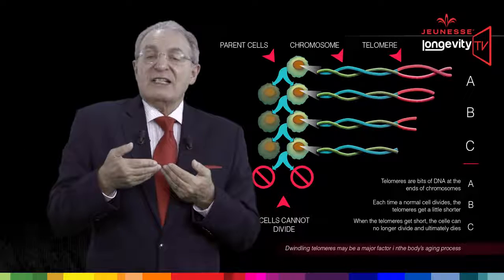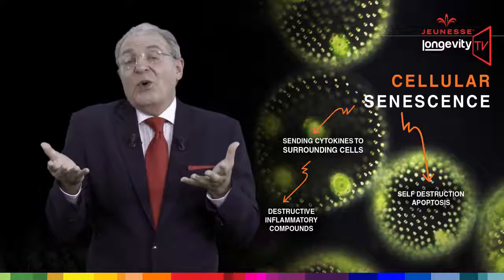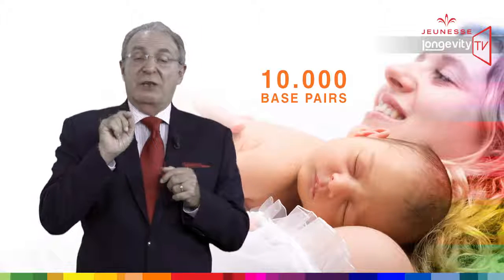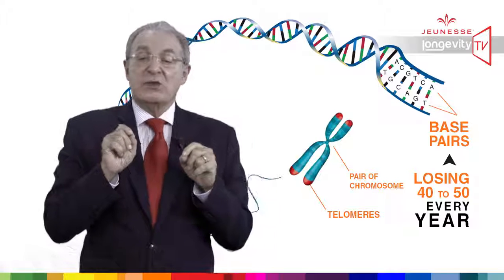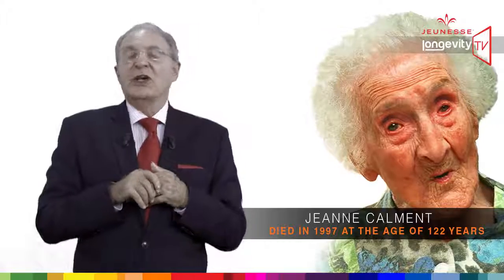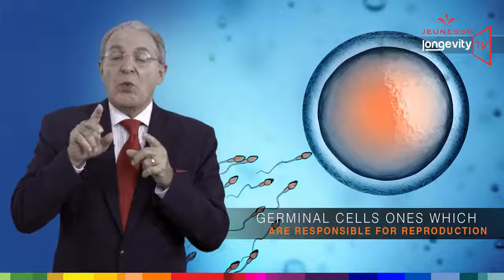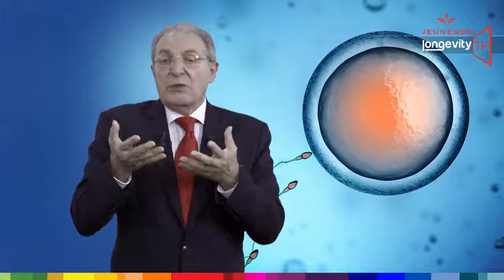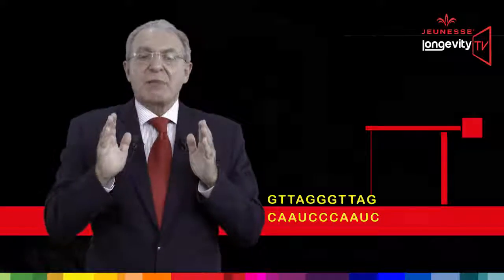Longevity tv episode 6.How Finiti acts on the telomeres!Greek sub!